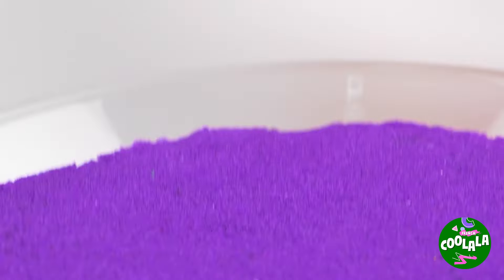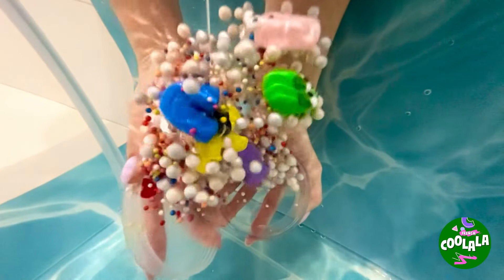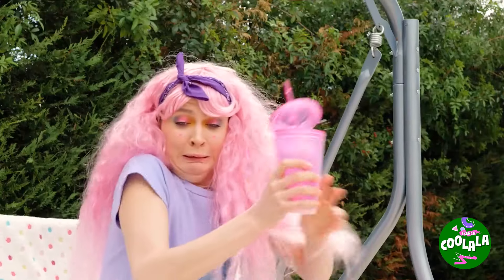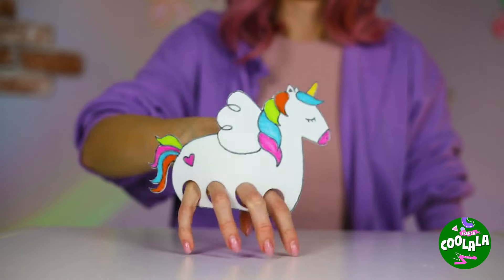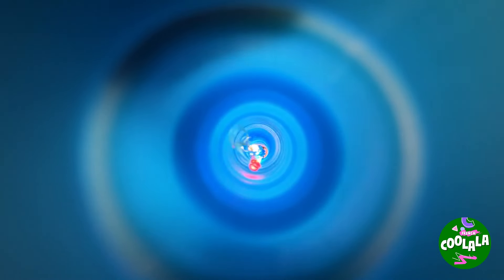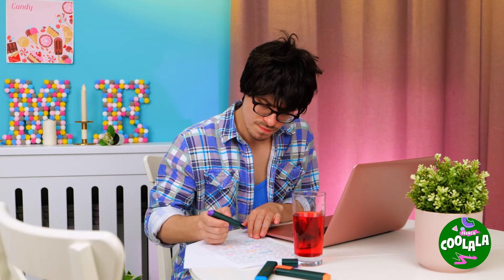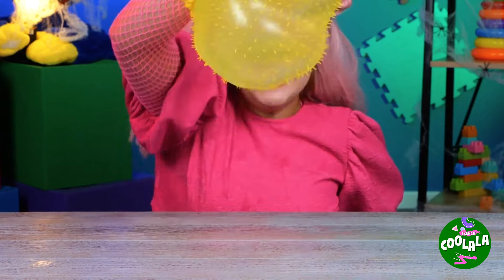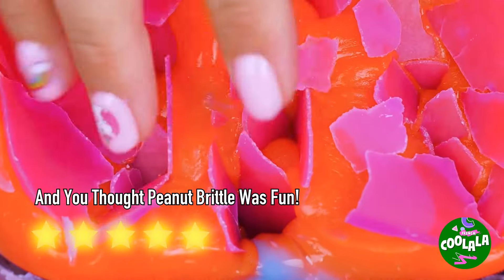Comment fabriquer un chat tout mignon ? 🌈😻 *ARTISANAT AU STYLO 3D VS COLLE CHAUDE* par Coolala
Tous les produits et noms de compagnies apparaissant dans cette vidéo demeurent les marques commerciales™️ ou marques déposées®️ de leurs propriétaires respectifs.